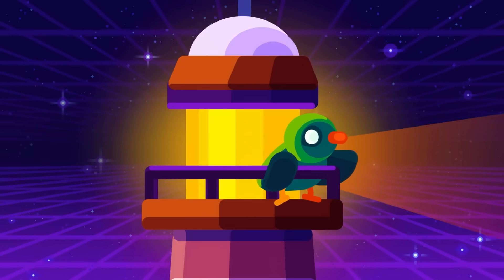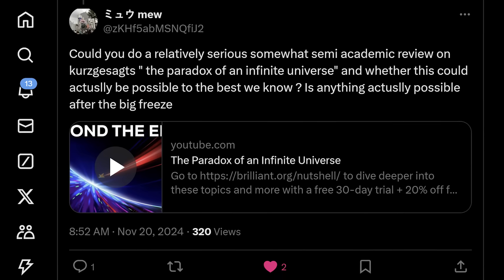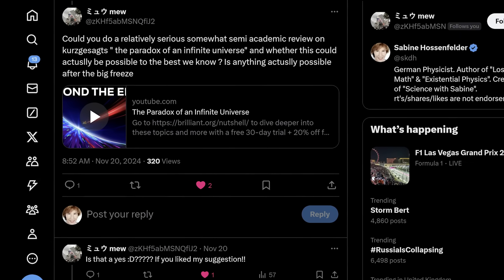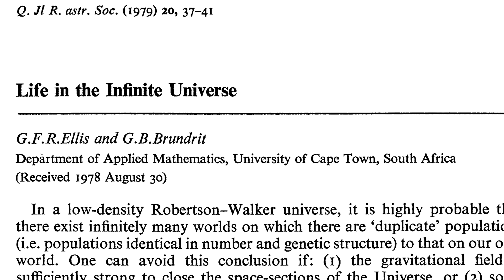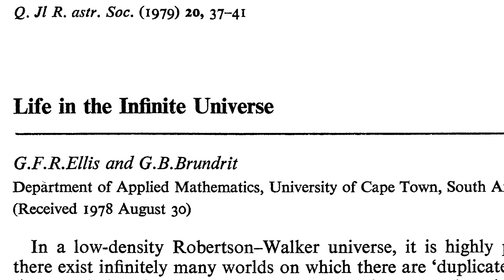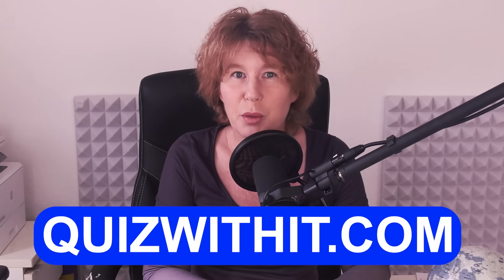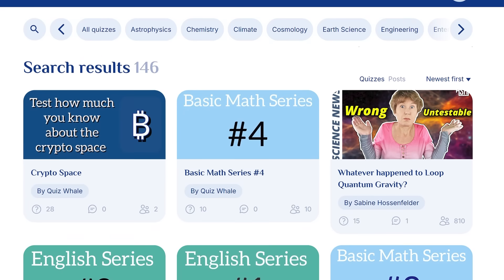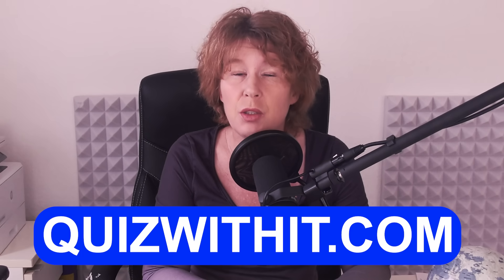Is the Universe Infinite or Finite?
Is the universe really infinite? Or could it close back on itself like a sphere? If it’s infinite, how can it expand? And is it true that there might be copies of you in it? Today I want to explain how much we know about those questions and what the expansion of space has to do with Hilbert's Hotel.